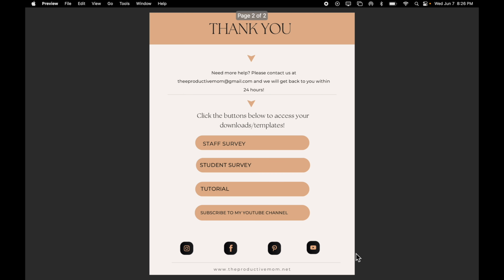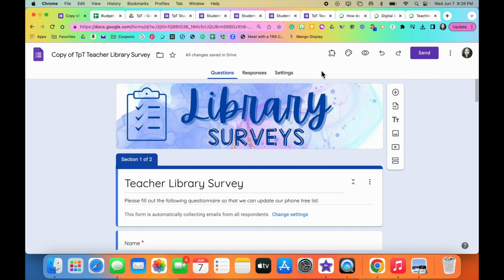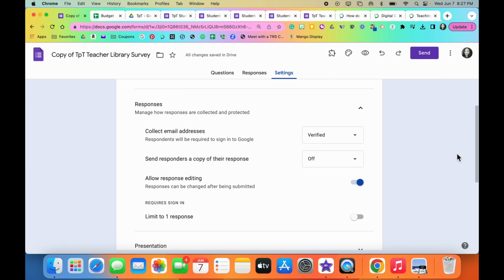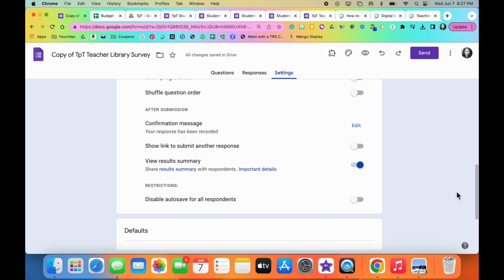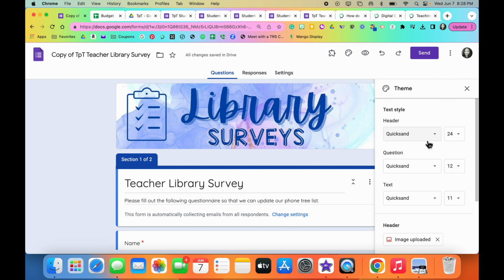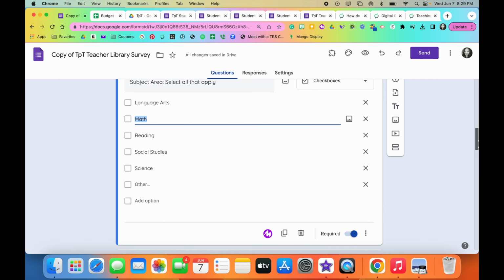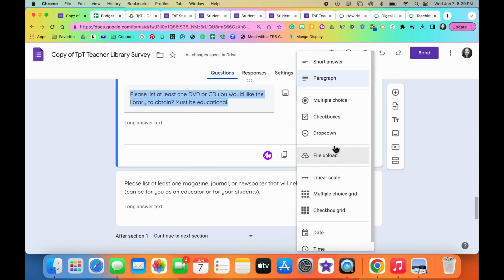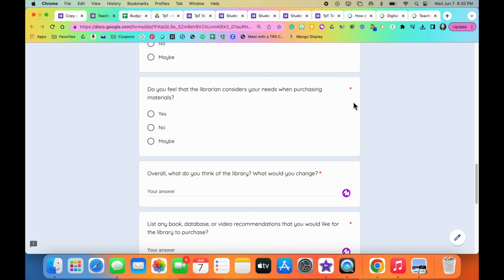Library Surveys Tutorial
Learn how to use this library survey to survey your students and staff